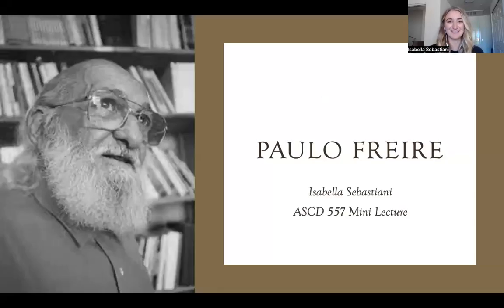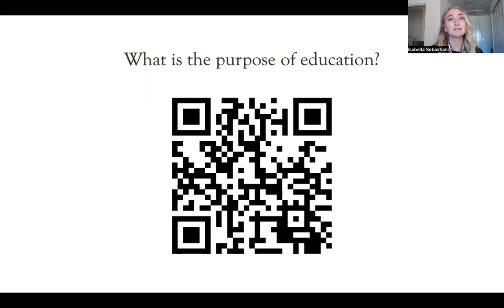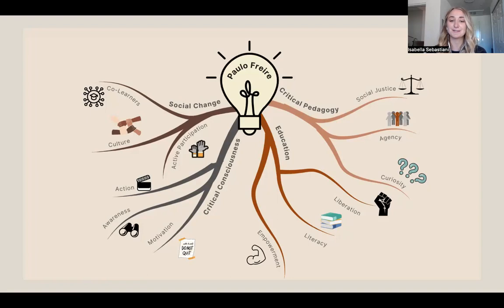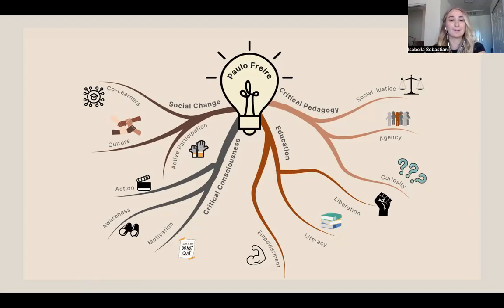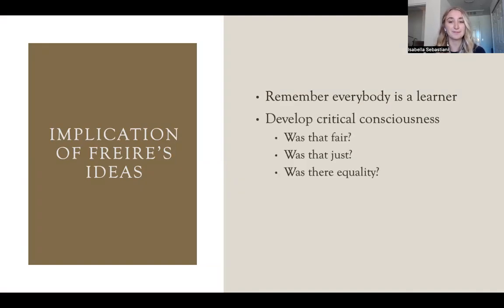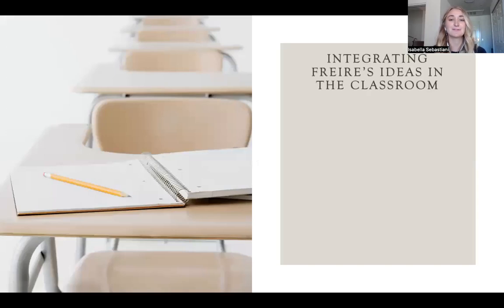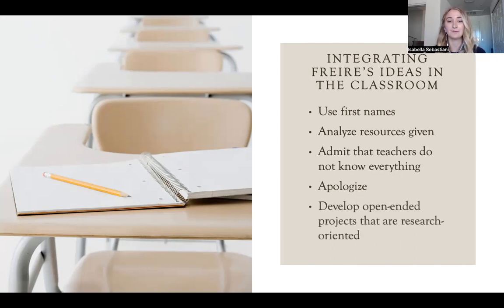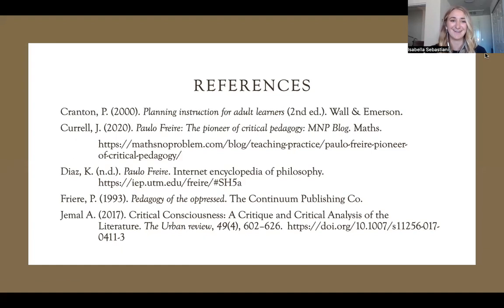Sebastiani, Isabella_Mini Lecture 1_F22